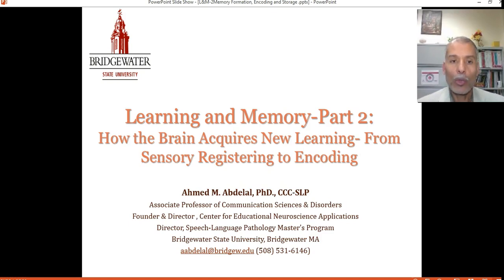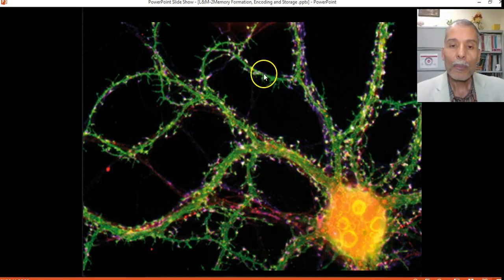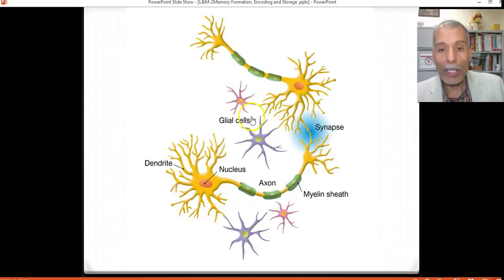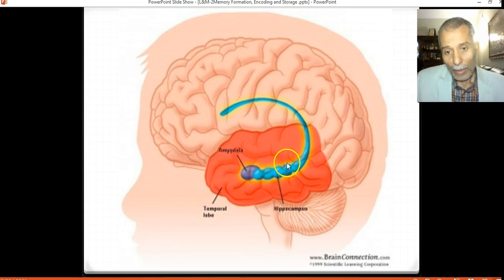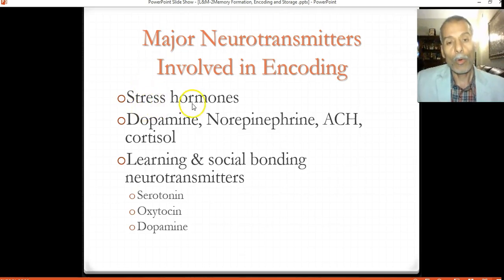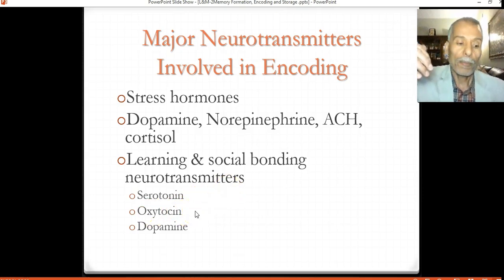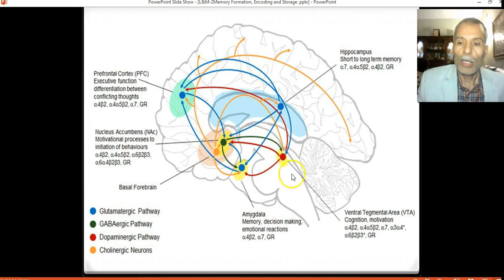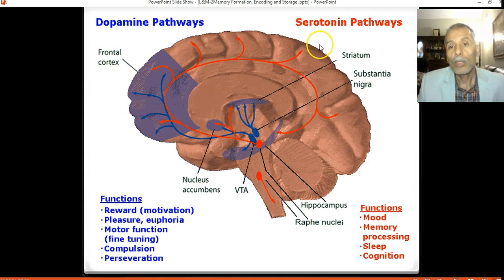Learning and Memory Part2